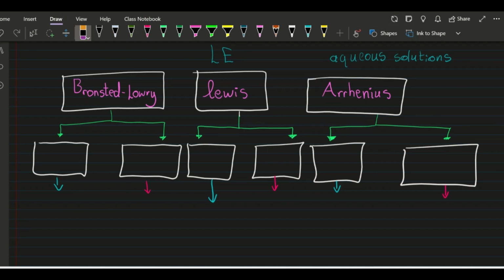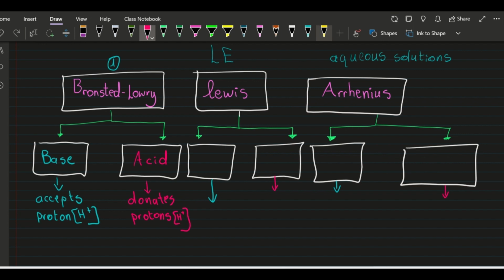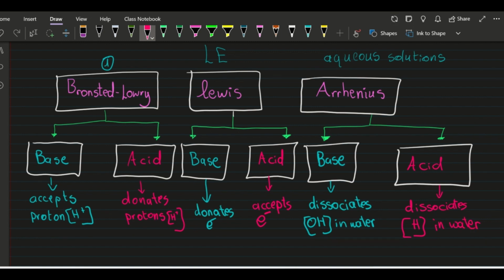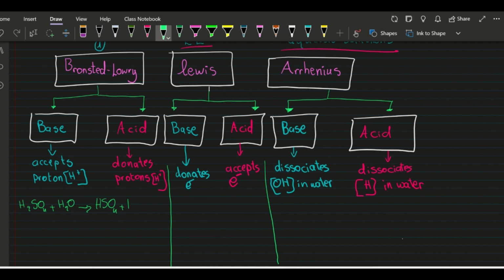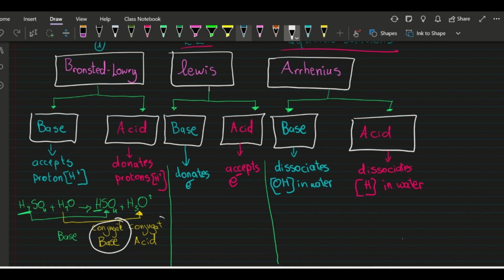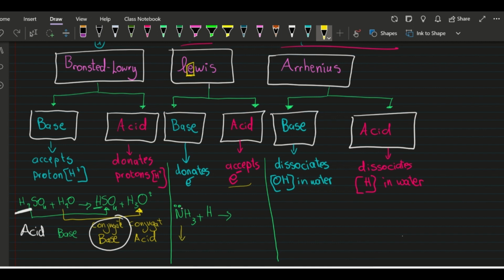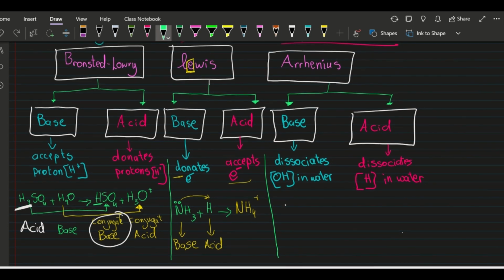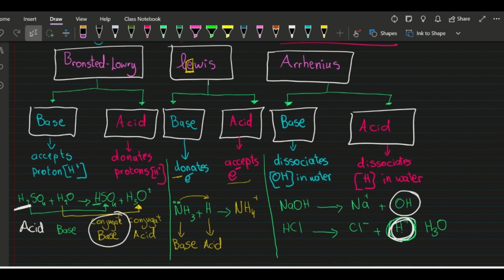Which are Acid and Bases in Bronsted Lowry| Lewis | Arrhenius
Easy way to label Bronsted Lowry| Lewis | Arrhenius
The difference between Bronsted Lowry, Lewis and Arrhenius base and acid.